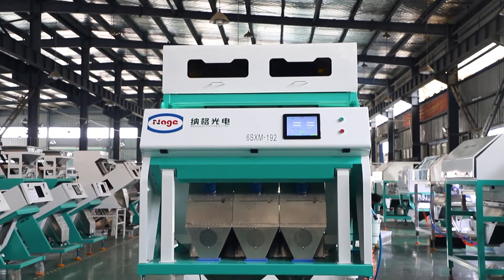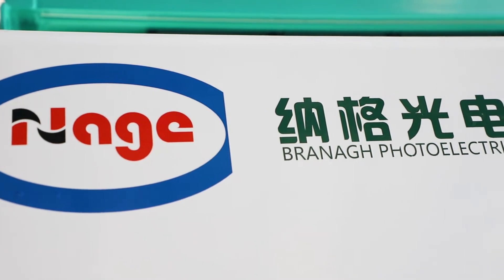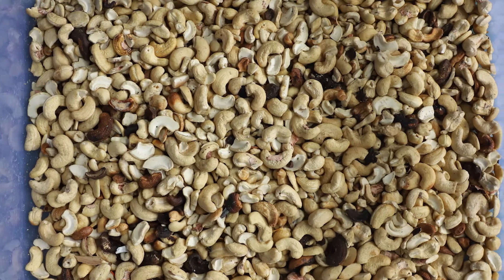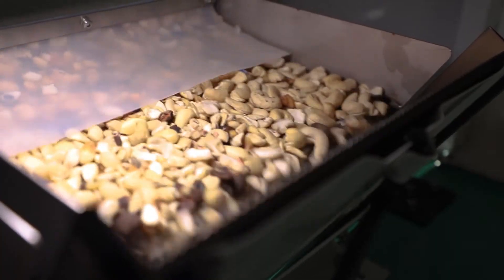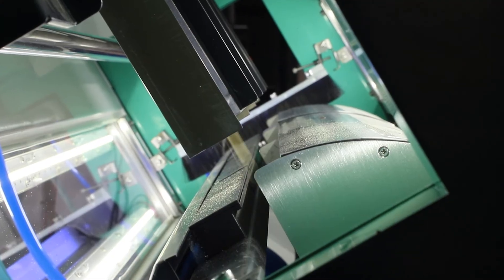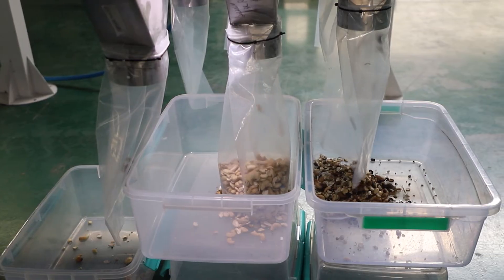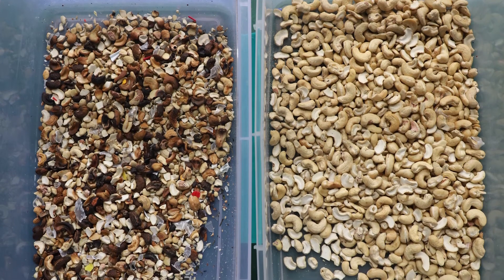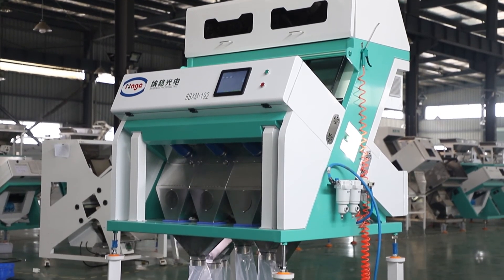cashew color sorter machine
Lucas miao
Hefei Branagh Photoelectric Technology Co.,Ltd.